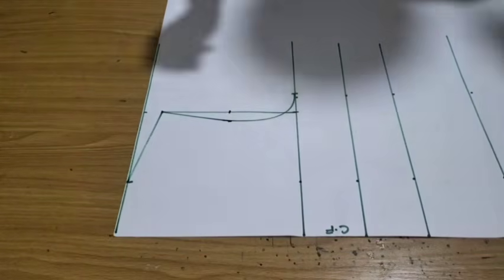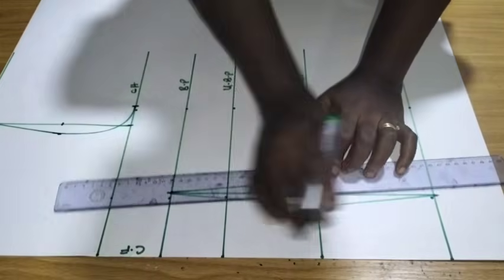How to Sew Backless Bustier with Strap (Detailed tutorial)💥